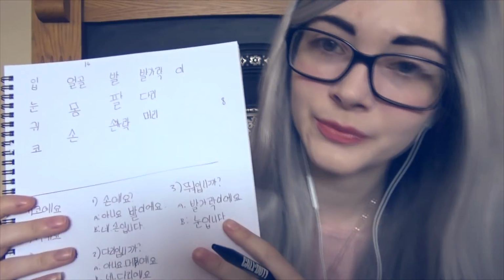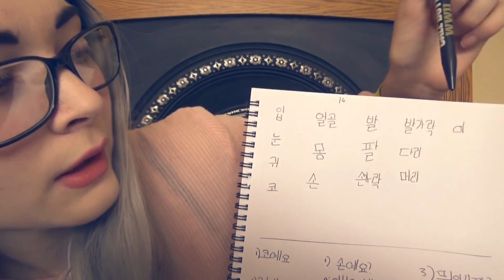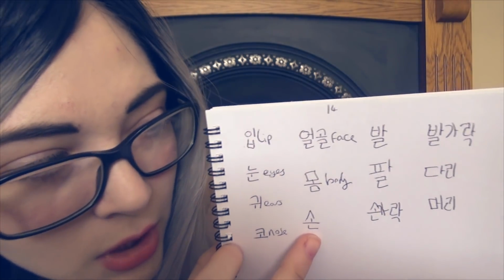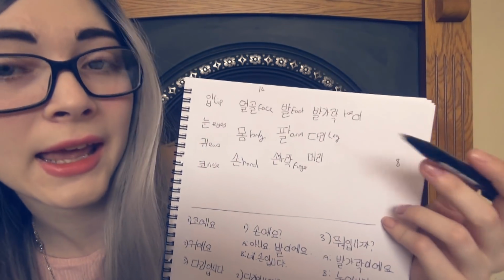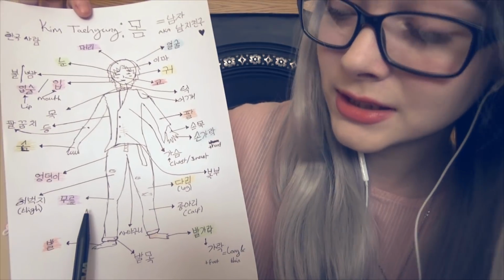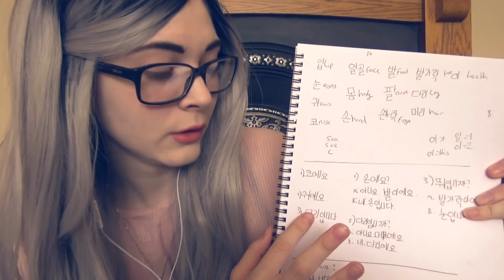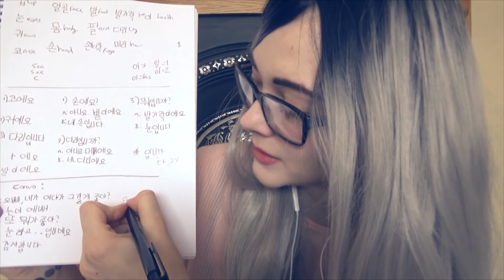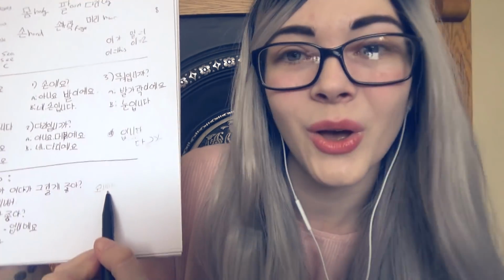[ASMR] Korean Class - Lesson 3: Body Parts | Teaching Roleplay | Soft Spoken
Omg I can't believe it's been 9 months since I made my last teaching video.. it shows how little I've studied.. I'm sorry! I hope you enjoy this video. There are a few mistakes, I have only just learnt about the body parts so my pronunciation is a little off occasionally.
Follow my Cosplay Journey on Instagram: Assaultfox_Cosplay
Chat with me on Discord: Afox ASMR